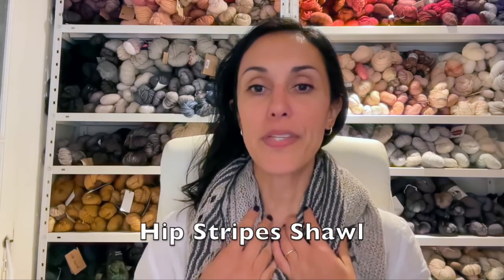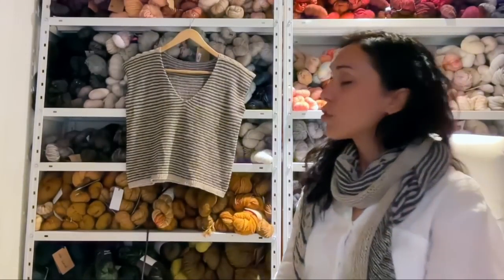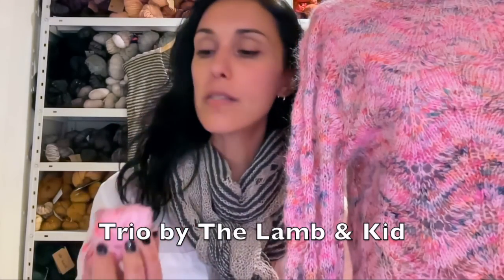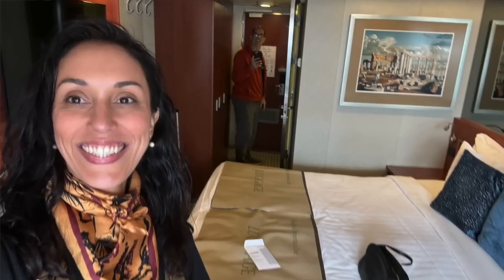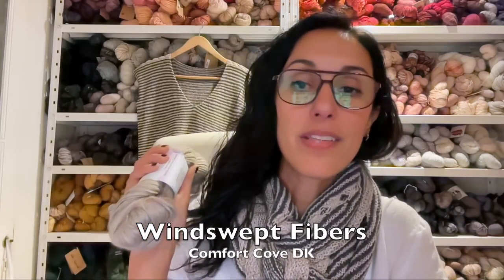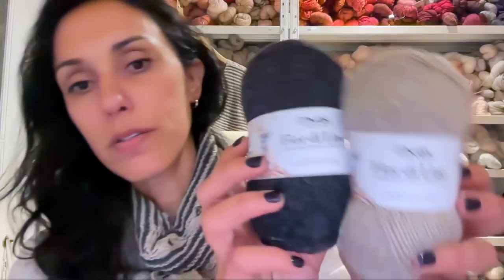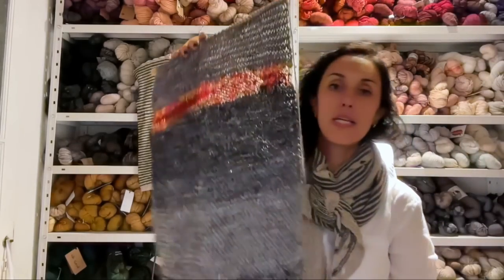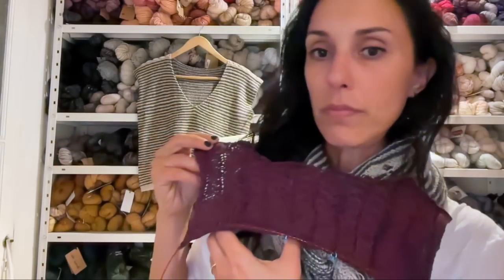Joji's Knitting Journal #74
I share a recap of my trip to Alaska with the Grocery Girls. You can read more about cruising with them here:

I share a recap of my trip to Italy to work for mYak's Retreat in Cavalese. You can read about all their retreats here:

FOs
Feather & Fan Pattern using The Lamb & Kid Trio and Dimond Laine Birdie in Cake Pop
Basic Beanie for Gerar using Madelinetosh 80/10/10 Worsted in Dirty Panther

WIPs
Brioche Cardigan using Magpie Fibers Solo Fingering
Scrappy Blanked with stripes of Sari yarn from Darn Good Yarn
Striped Pup Sweater for Perri using neon pink leftovers and The Woolen Rabbit Opal in Arabian Nights
Linen Top using Natissea Linaé in Aubergine